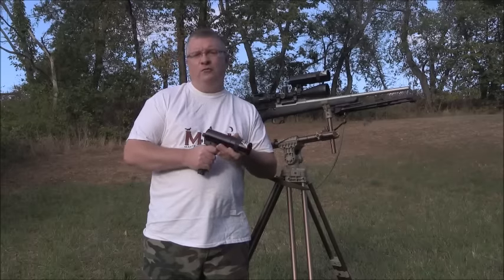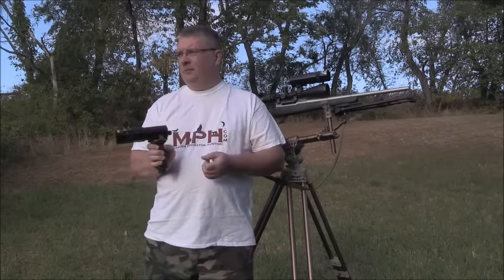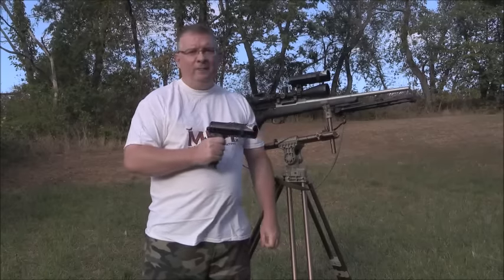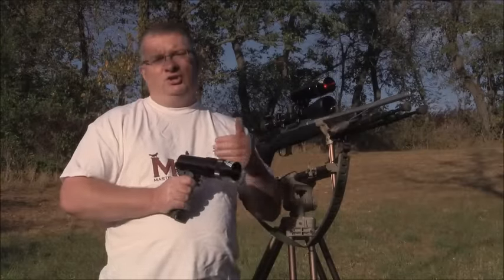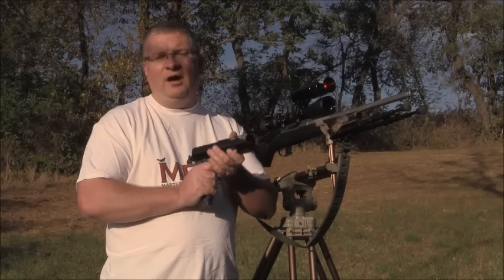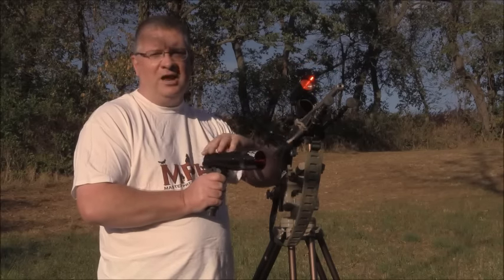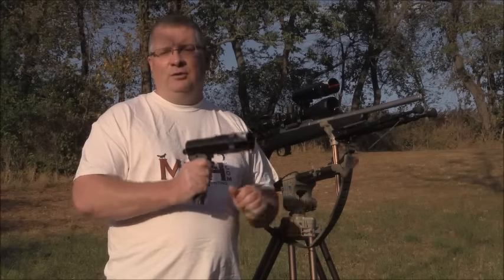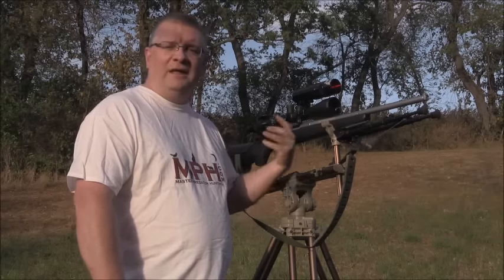How to Properly Use Lights to Night Hunt Predators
Author of Understanding Coyotes and Professional Predator Hunting Guide details how to properly operate predator hunting lights to increase success while predator hunting at night.